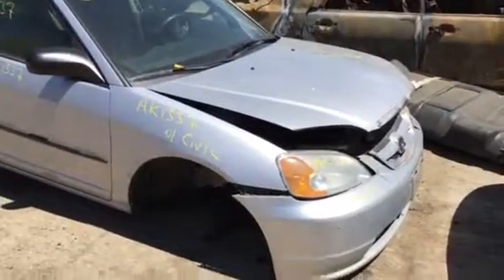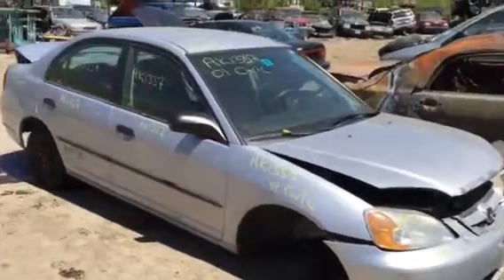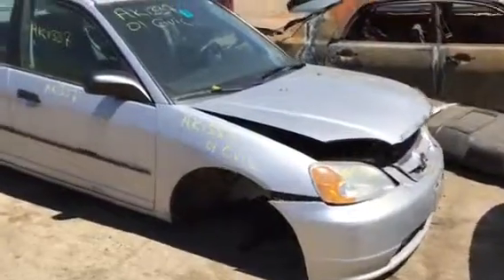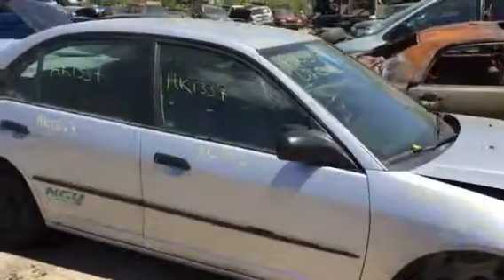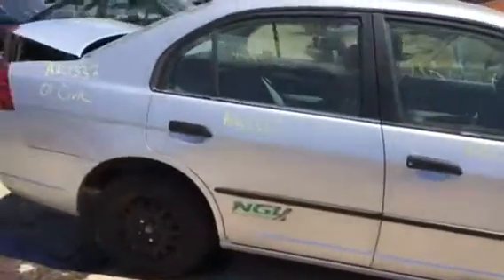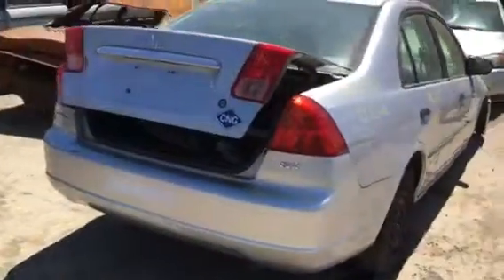AK1337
2001 Honda Civic